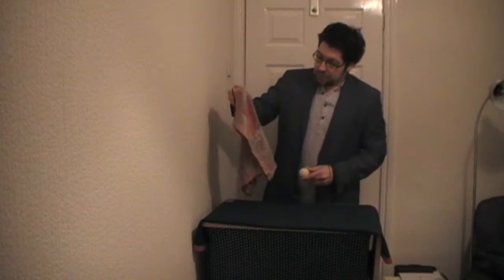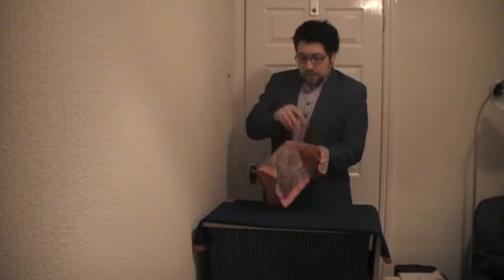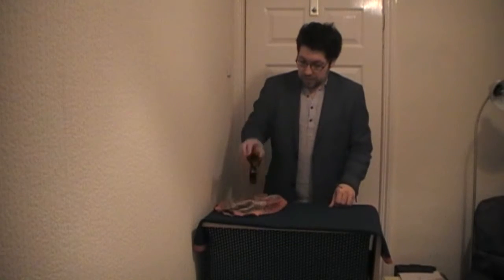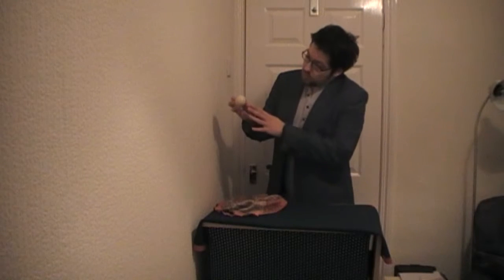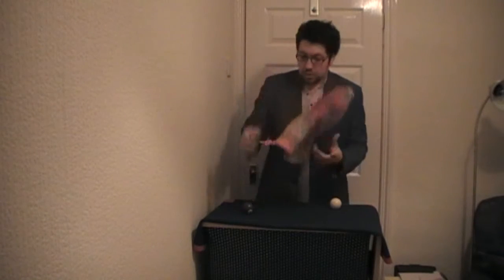Pool Ball Miracle one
The Man in the Jacket transfers the colour from one pool ball to another